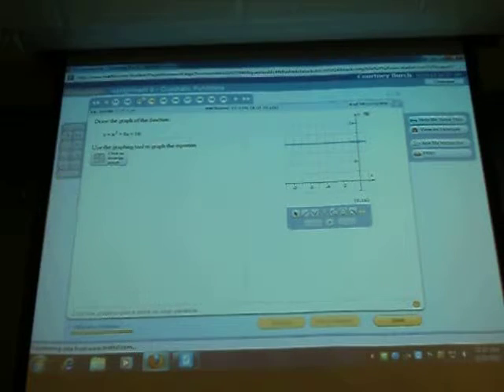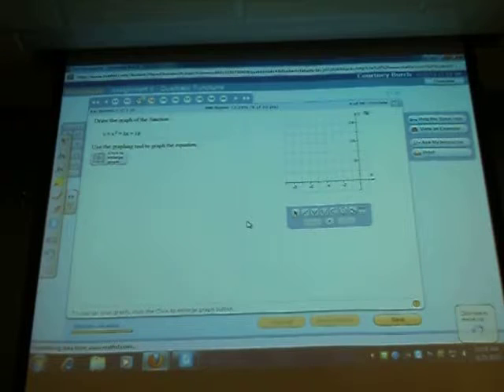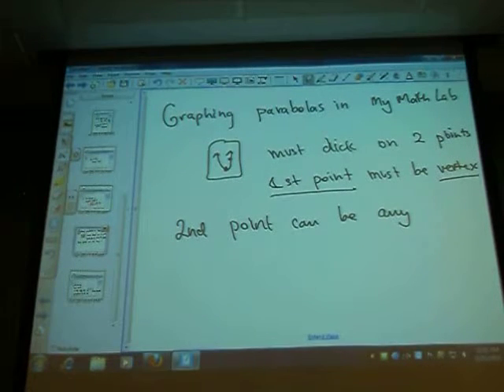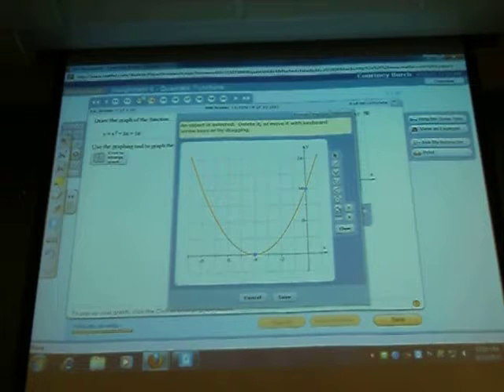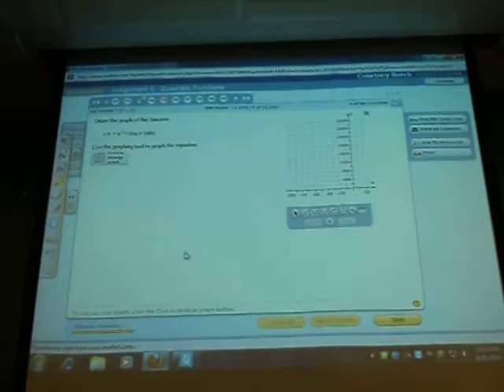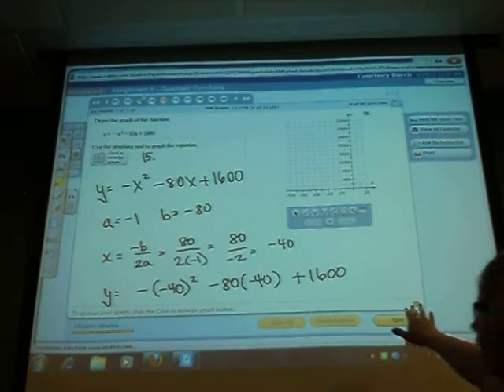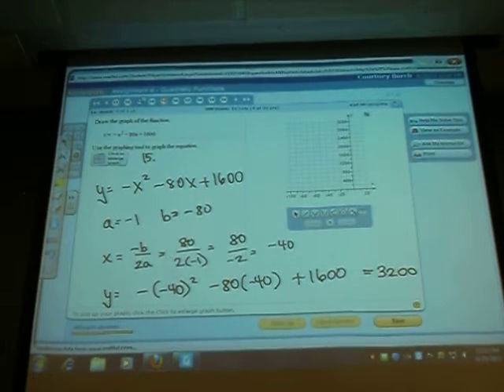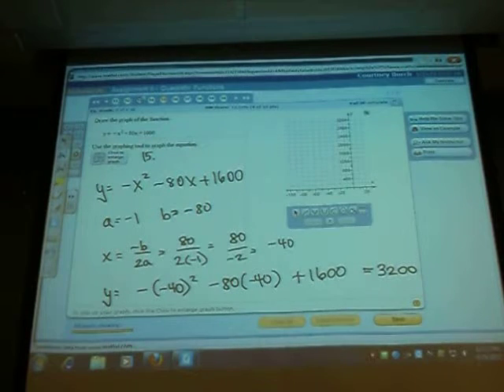MAT 150 Gateway Summer of 2013 Class 7 Quadratic Functions, Part 3 of 6